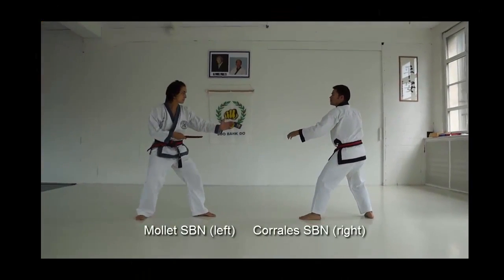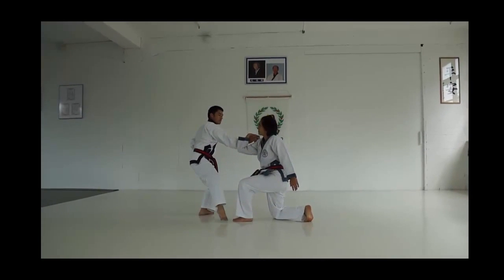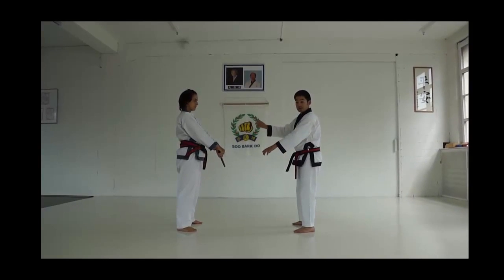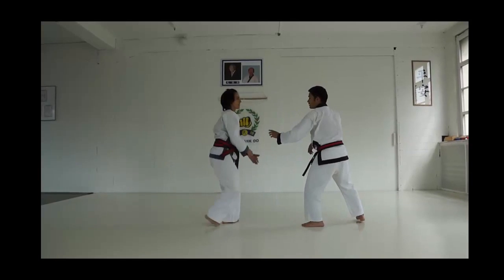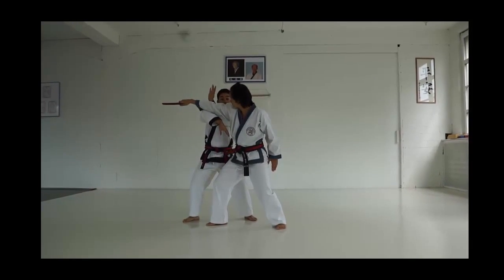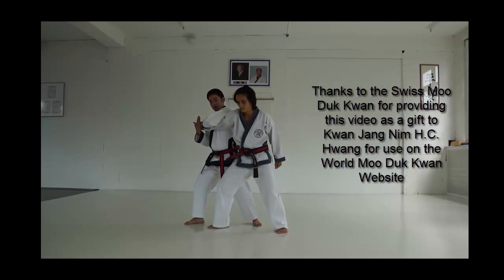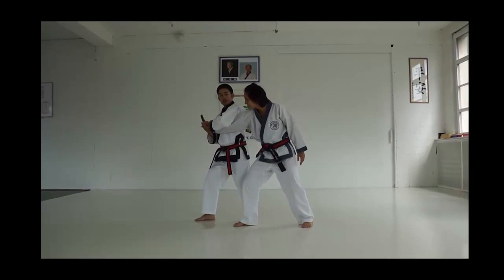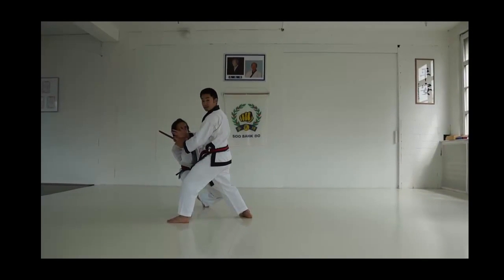World Moo Duk Kwan® - Knife defense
Démonstration de self-defense sur une attaque au couteau par Corrales SBN et Mollet SBN en 2013 lors du Ko Dan Ja Shim Sa en Suisse.
Merci à la Fédération suisse pour cette vidéo et au Soo Bahk Do Institute website pour l'avoir partagée.